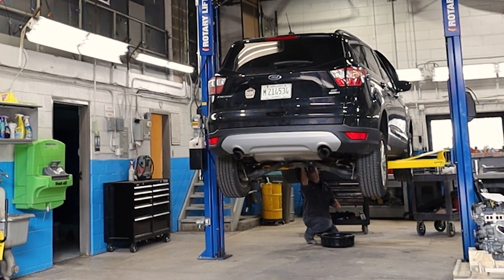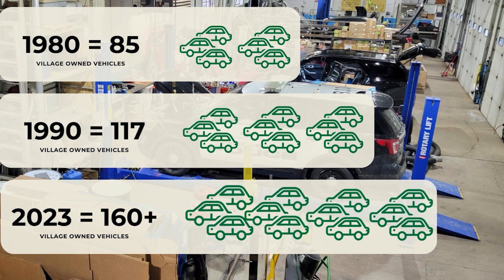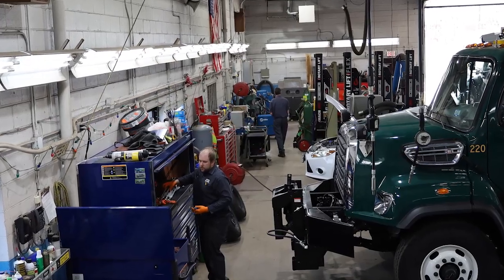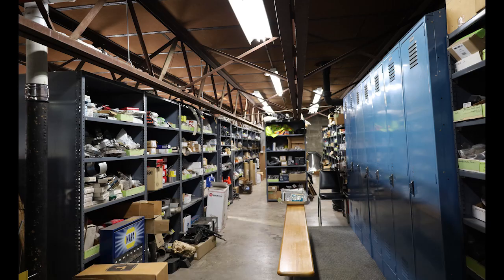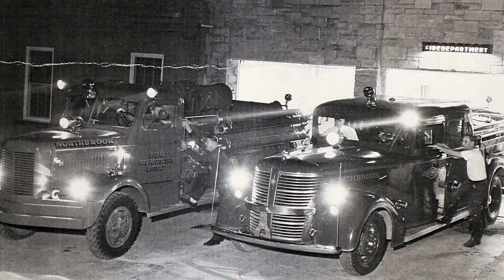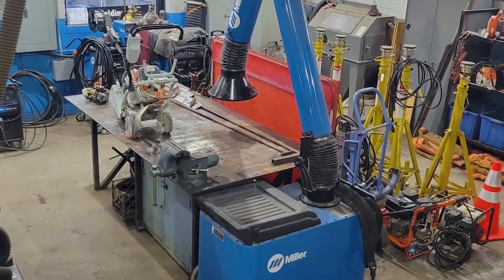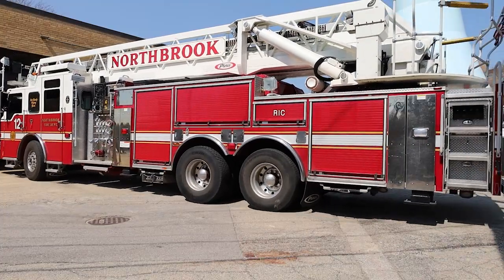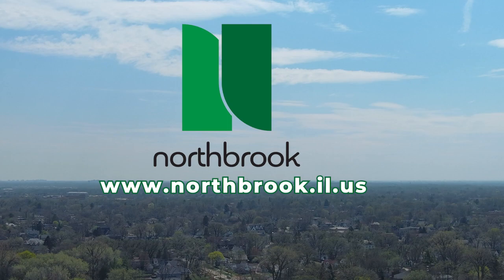Fleet Maintenance Garage Facility Video